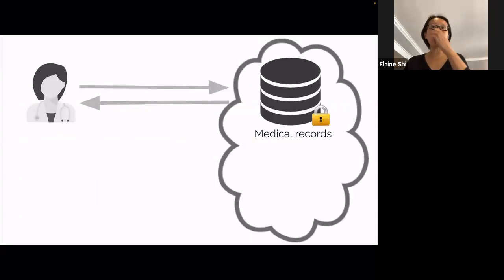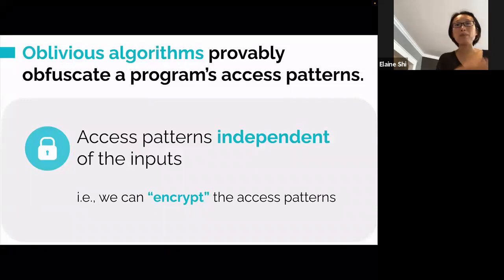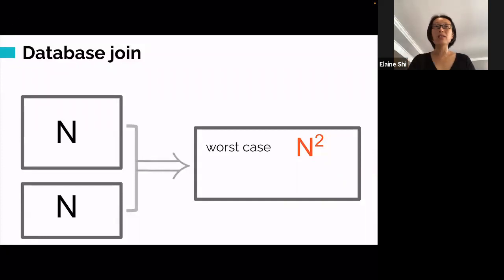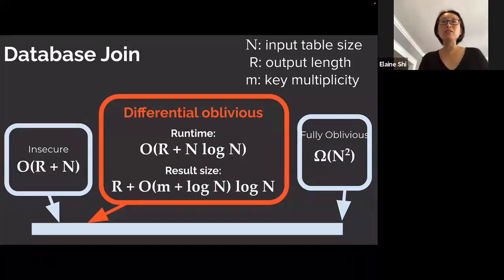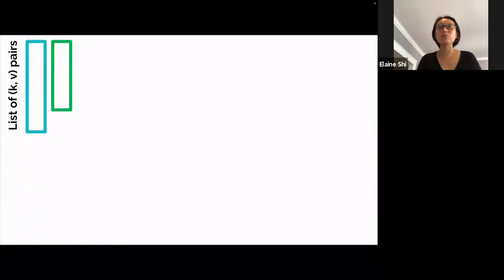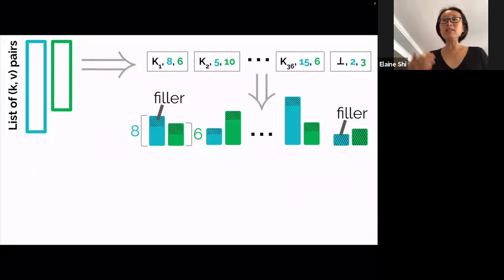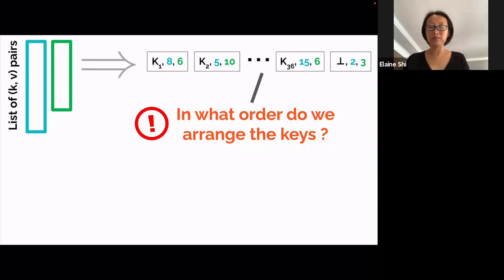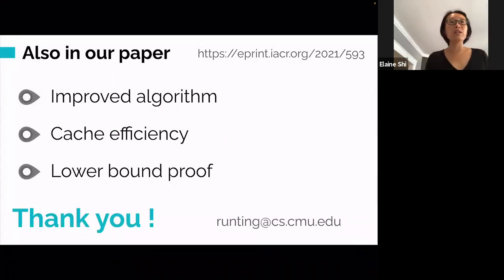2021 ITC Conference: Differentially Oblivious Database Joins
2021 ITC Conference
Differentially Oblivious Database Joins: Overcoming the Worst-Case Curse of Fully Oblivious Algorithms
(Elaine Shi)